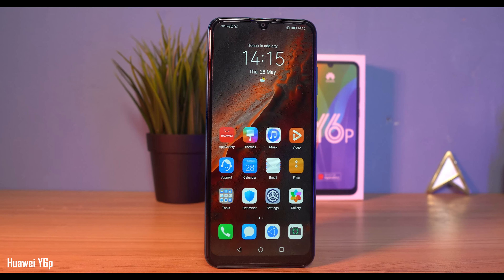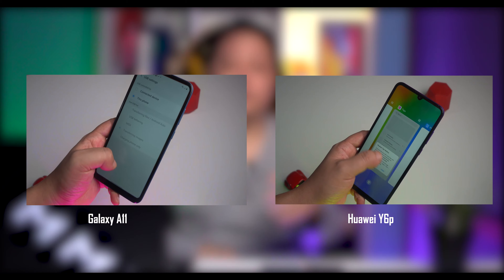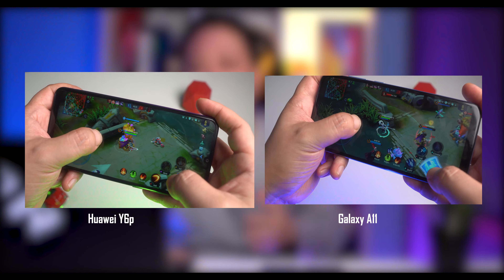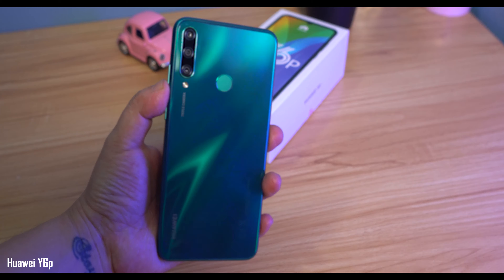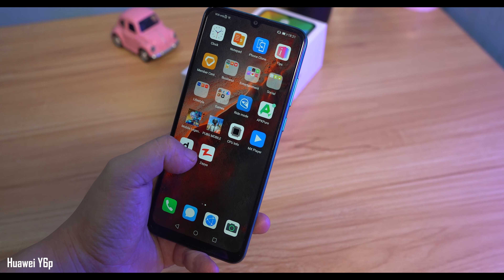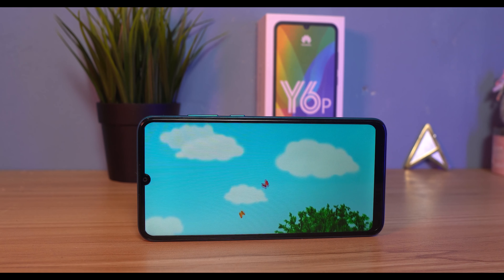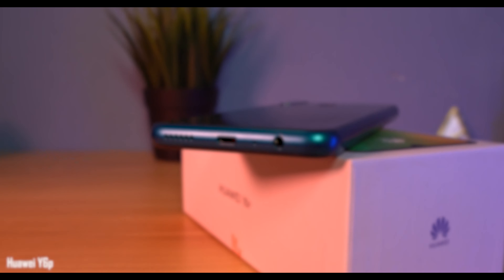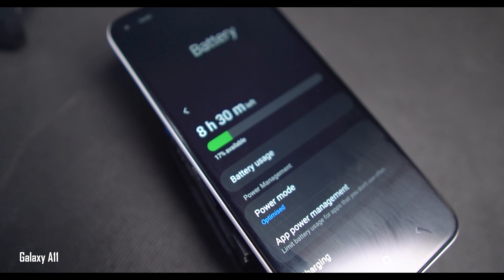Huawei Y6p Vs Galaxy A11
၂သိန်းအောက်ဖုန်းတွေထဲမှာ Huawei Y6p ကိုရွေးမလား ? Samsung Galaxy A11 ကိုရွေးမလား ?